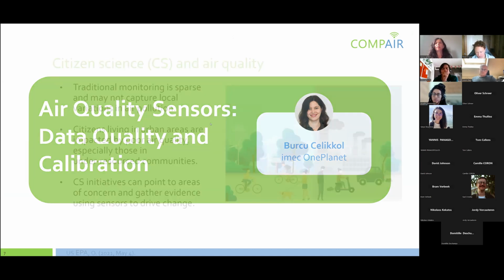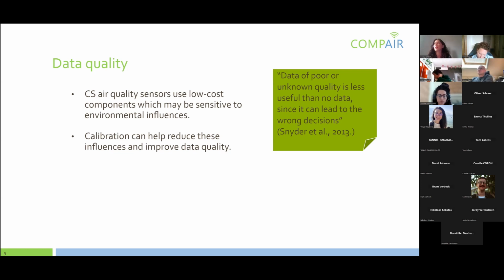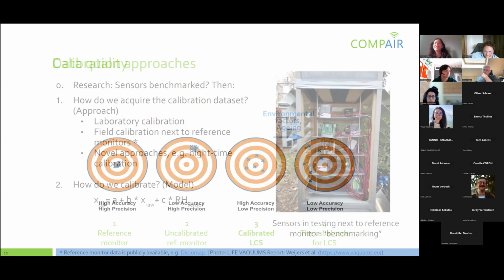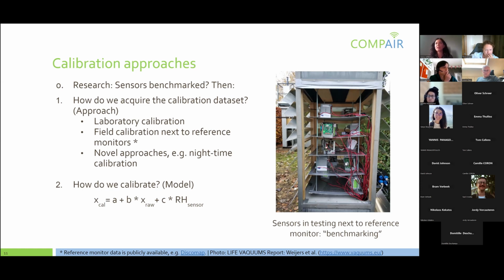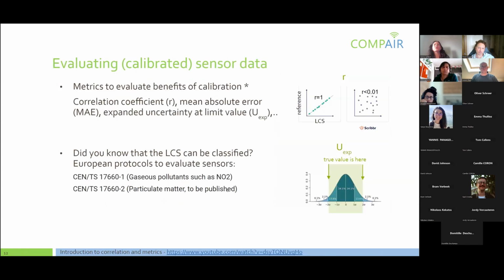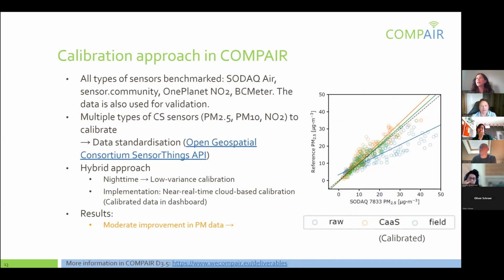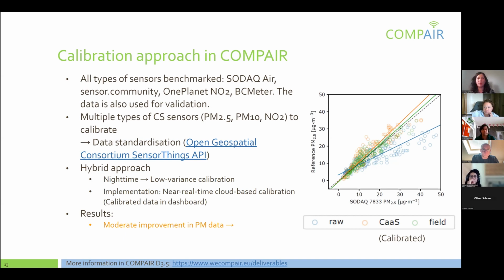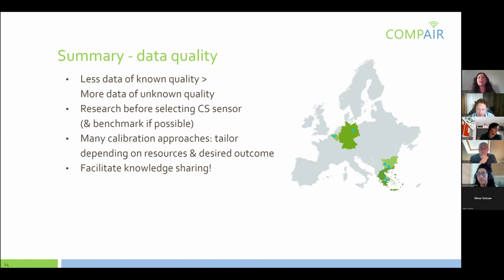Citizen science sensors improving data quality with calibration techniques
To comply with environmental regulations, cities use expensive, highly accurate monitoring stations to measure air pollution. But given their sparse distribution, inner-city pockets and hard to reach areas are poorly covered. Citizen science can address these gaps by providing hyperlocal data on air quality. The main issue with citizen science sensors, however, is that they typically use low-cost components that are sensitive to environmental conditions and can therefore over- or underestimate air pollution. Cloud calibration techniques provide a means to correct for these inaccuracies.